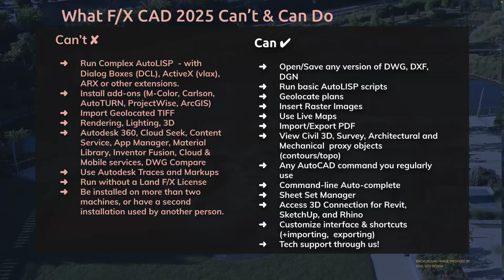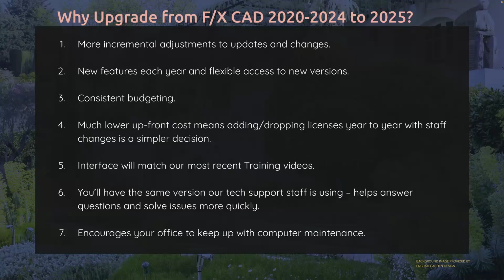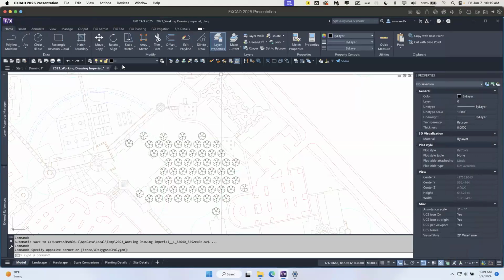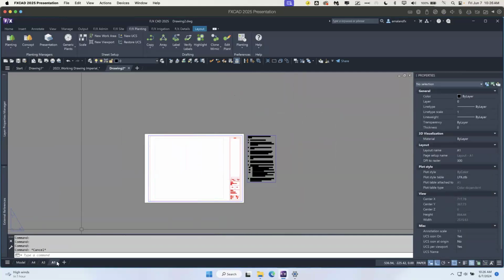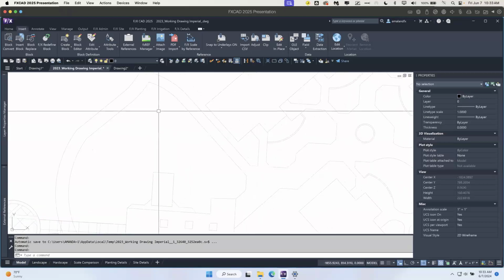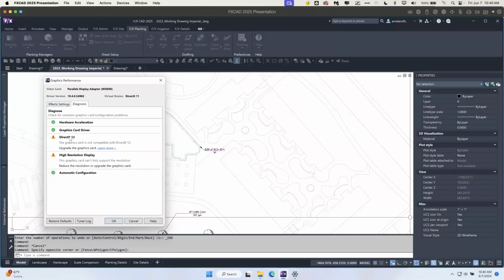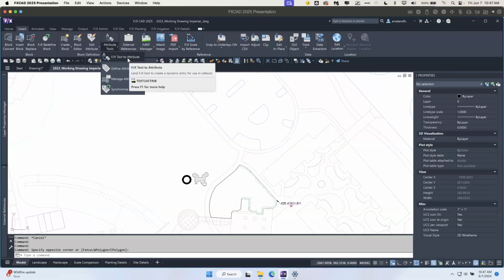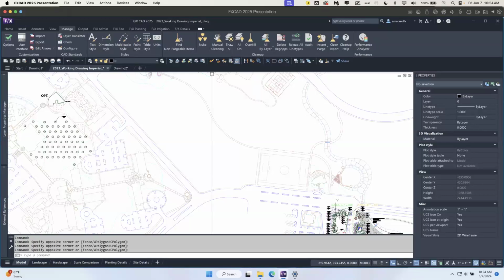F/X CAD 2025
F/X CAD 2025 is here – and with your subscription, you can get access to it right away! We'll go over the reasons to add F/X CAD to your office CAD fleet. (Hint: CAD support from us is #1, and the biggest reason people stick with F/X CAD.) For existing F/X CAD users, we'll cover the new features that make installing the new version worth it, including a new aerial map feature, batch linework to block conversion, path hatches, and performance improvements. Take advantage of this opportunity to stay current on what's available to you.
0:00: Intro/TOC
3:09: About F/X CAD 2025
6:38: Pricing
7:27: Who Should Use It?
9:04: Key Differences, Installation, & Interface/Ribbons
11:56: How to Upgrade from F/X CAD 2020–2024
17:17: Key Changes Review (Live Demo)